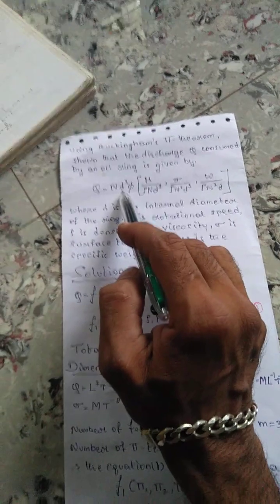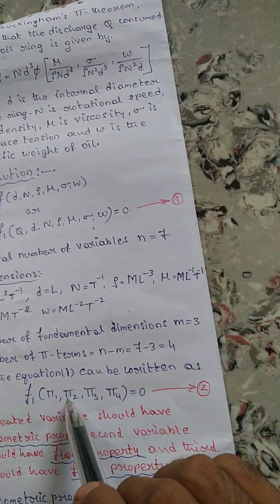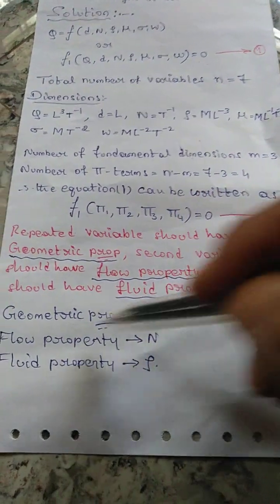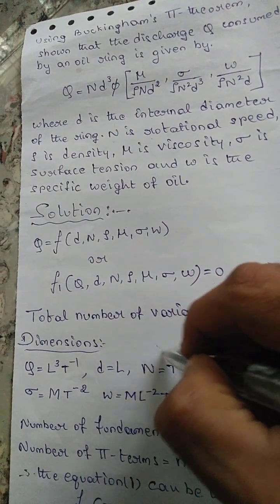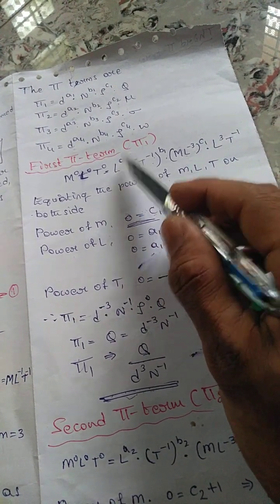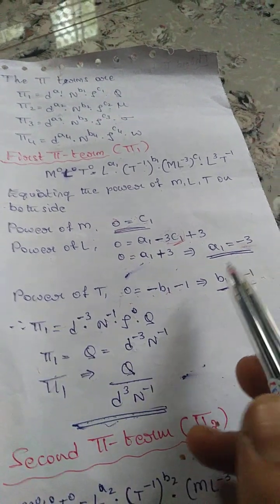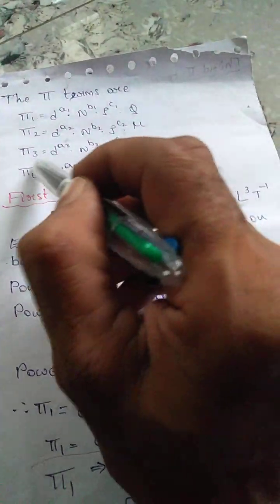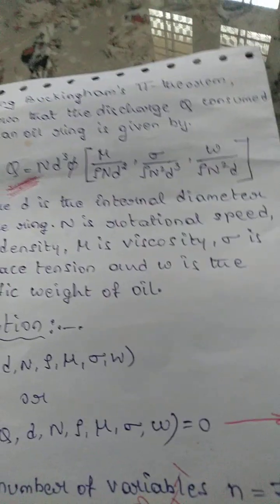Buckingham Pi theorem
Fluid mechanics Pi theorem